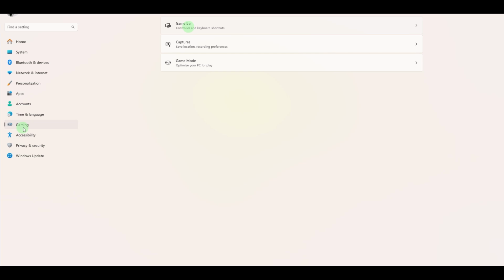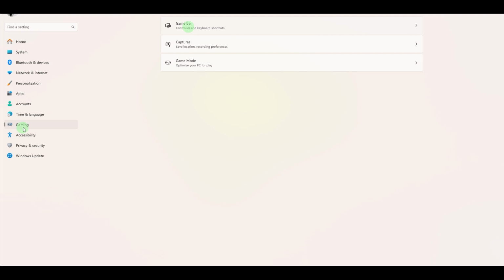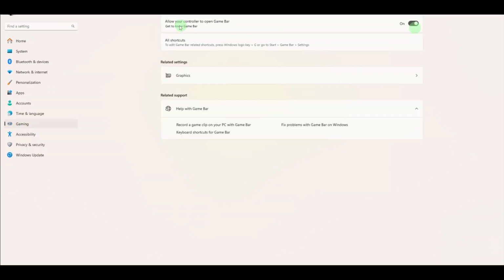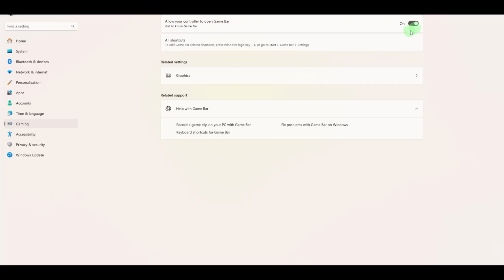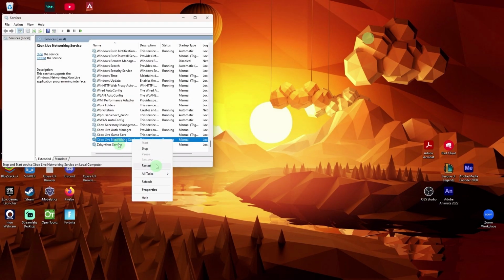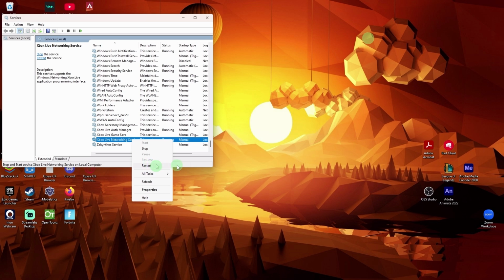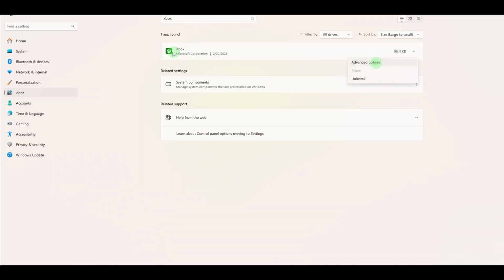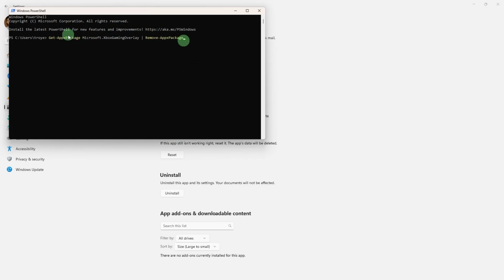How To Fix Windows Game Bar Not Opening (Quick & Easy)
This video will explain how to fix Windows game bar not opening. Follow the steps I show in the video and you should fix your game bar quickly with this method.

Commands mentioned in the video:
services.msc